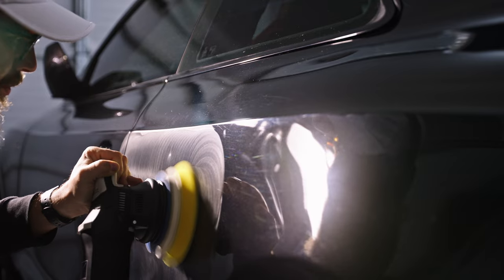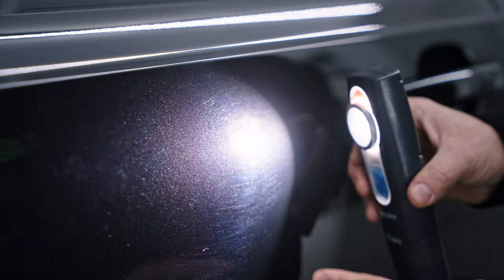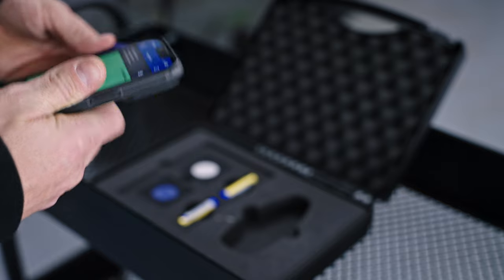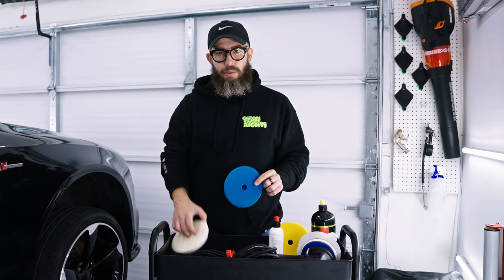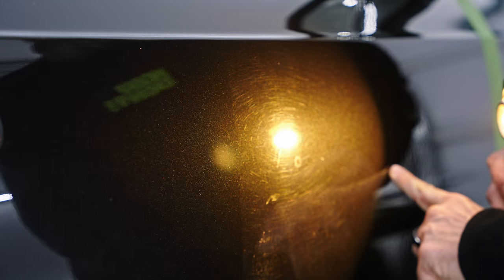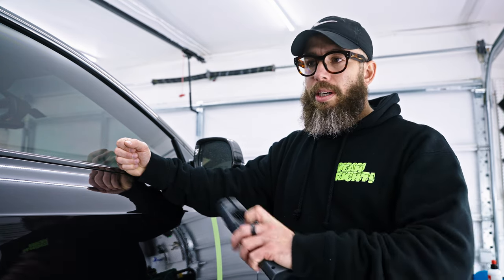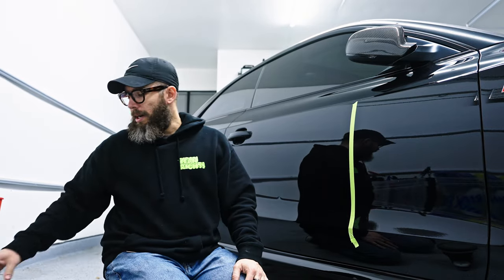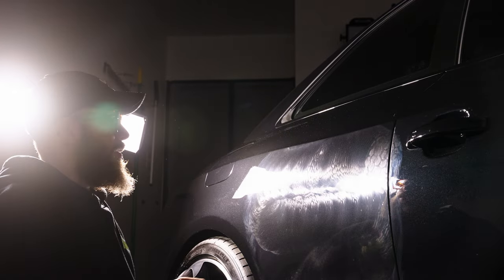Paint Polishing in 2024- Swirls, Paint Problems & More!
🚗🌟 I took an Audi S5 on a paint polishing or paint correction journey. I'll walk you through the step-by-step process I took to achieve similar results. Those two words can be interchangeable when it comes to removing paint imperfections. Watch the video to see how I removed swirls and buffer trails.

00:00 - Intro
00:47 - Intro to Paint Inspection
01:16 - Paint Inspection Process
04:23 - Intro to Paint Depth Calculations
04:55 - What is a Paint Depth Gauge
05:44 - Vehicle Paint Depth Calculation
08:14 - Intro to Rupes Paint Polish Liquid & Polishing Pads
09:13 - Testing Polish & Pads on Vehicle
11:33 - The Best Polish & Pads for this Vehicle
12:22 - Paint Polishing Before & After
13:09 - Something Came up - Problems
13:29 - Finding Buffer Trails - Theory
14:09 - How Buffer Trails Came Along - Theory
15:02 - Uncovering Buffer Trails / Holograms
15:29 - My Tools for Buffer Trail Removal
16:16 - Before & After Removal
16:43 - Performing The Removal of Buffer Trail Removal
18:38 - Thoughts & Future Work.
19:16 - After Paint Polishing

👀 What's Inside:
•  I checked the paint carefully to find all the little scratches and marks, dulling spots, haze, and buffer trails.
•  Measured how thick the paint is to see if it qualifies for paint polishing.
•  Picked the right tools to make the paint super shiny, such as pads, polish, and polisher, and showed you how I did it.
•  I also fixed some tricky holograms or buffer trails to make the paint look perfect.

🔍 Why You Should Watch:
•  Learn a new way to make your car look as good as new!
•  Find out why checking the paint and measuring it is super important prior to any work.
•  See the magic as I show you the process of making the car paint look brand new.

👉 What's Next?
The fun doesn't stop here! In the next video, we'll show you even more cool stuff about ceramic coating.

🔧 Tools Used:
•  A special tool to measure paint thickness, a paint thickness gauge.
•  Different pads and polishes to make the paint shiny and remove swirls and scratches.
•  Flashlight, or Detailer Light
•  Microfiber Towels
•  Tape

🛒Products Used in the Videos and every day!

✨Paint Correction / Paint Polishing
• Large Rupes LHR21 Mark III Buffer Polisher
• Medium Rupes LHR15 Mark III Polisher
• Small Rupes LHR75E Polisher
• Rupes Fine Compound for Polish & Swirl Removal
• Rupes Fine Polishing Pads
• Astro 50SLMAX Inspection Light
• 3M Auto Masking Tape

☔Paint Protection
• Touchless, Rinse-OFF Paint Sealant: Dilution 1:10 ( ex: 32oz, 3.2 oz of chemical 28.8oz of diluted water )
• Microfiber Towels
• Gtechniq Crystal Serum Light
• CarPro UK 3.0

🛞Wheel & Tires
• Wheel Cleaner: Brake Buster Dilution 1:6
• Foam Sprayer
• Alternative Foam Sprayer
• Wheel Woolies
• Wheel Ceramic Sealant ( (favorite) Dilution 1:10: )

🌦️Washing & Drying
• Foam Cannon (MTM - Turn Knob to 11th click )
• Car Wash Foam Cannon (Great Too! Second Fav)
• Wash Mitt
• Kranzle Pressure Washer
• Karcher K1700 Cube

🔦Paint Decontamination
• Fine Claybar
• Medium Claybar
• Aggressive Claybar

🎥Camera Gear
• Sony A7iii: ( Beast Starter )
• Sony A7iii + 16-35mm: ( Beast Mode )
• Sony A7siii: ( Big Budget )
• Rode VideoMic GO II
• NEEWER 72 inch Camera Tripod Monopod

Thanks for your support, really.